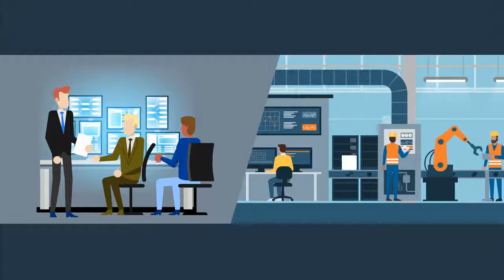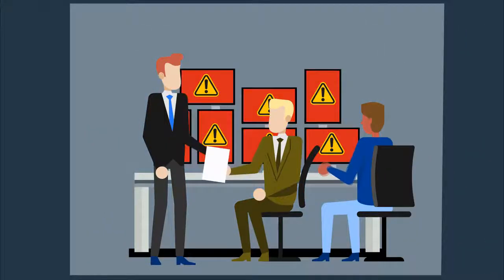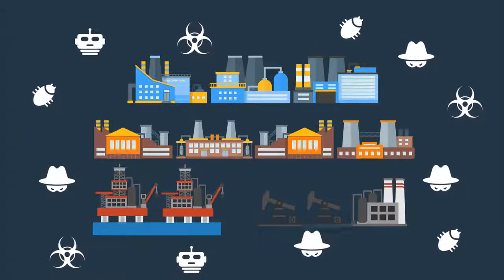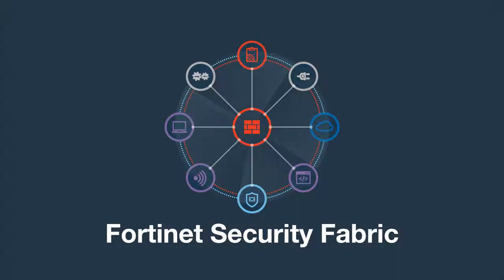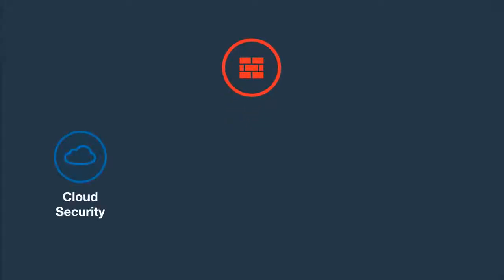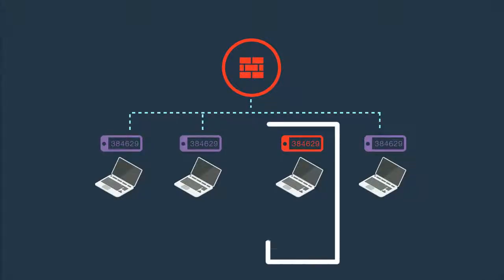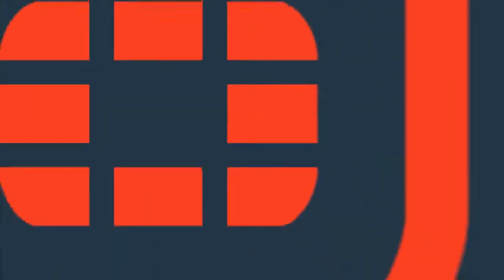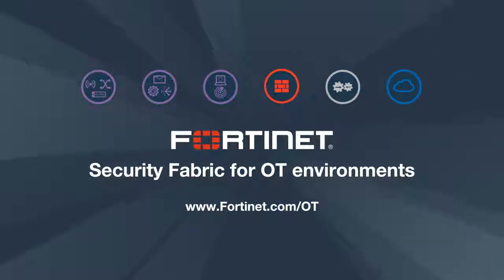Fortinet | Security Fabric for Operational Technology Environments